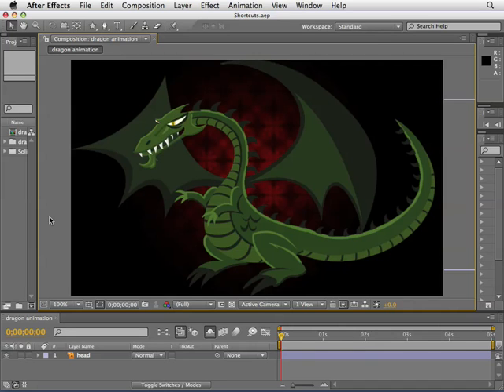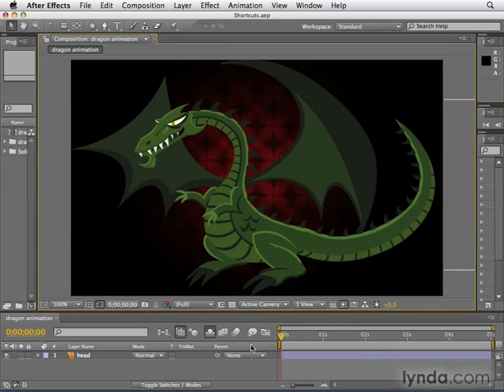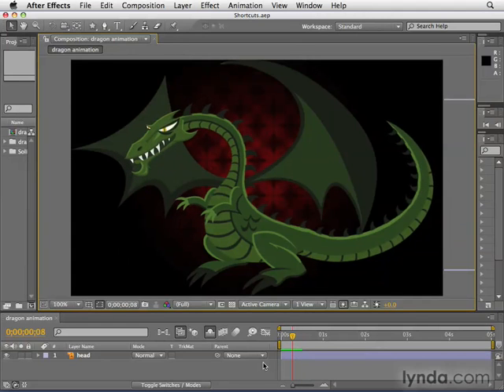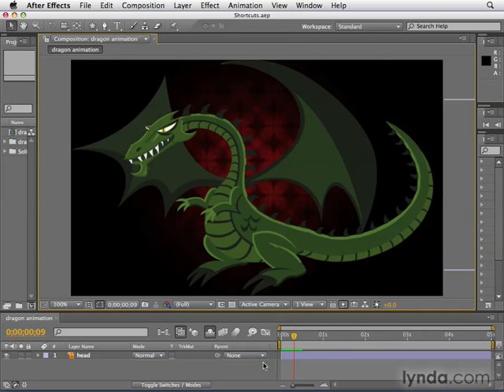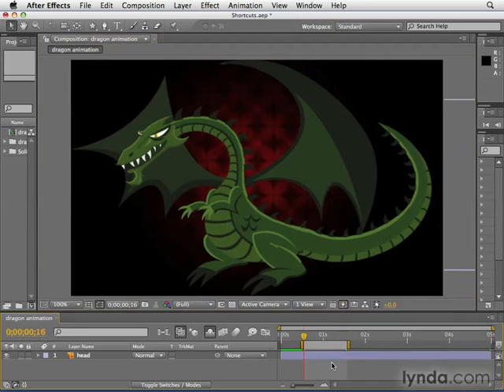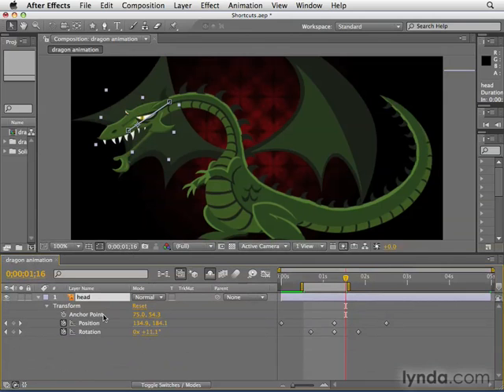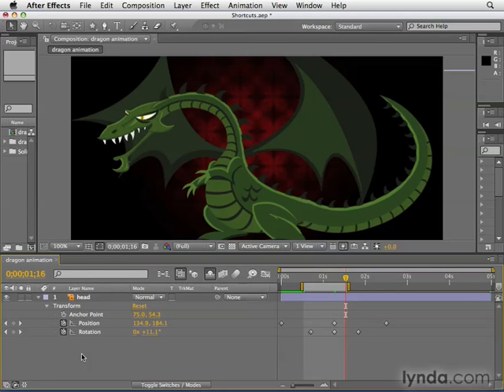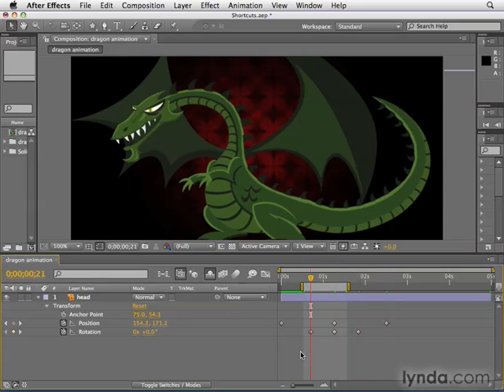Adobe After Effects CS4 Tutorial 39 - Animation Shortcuts